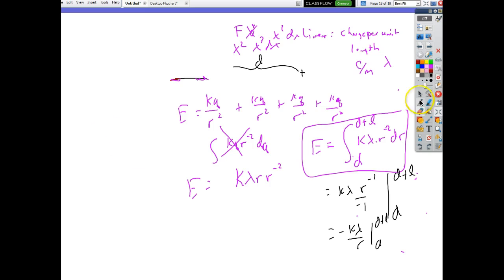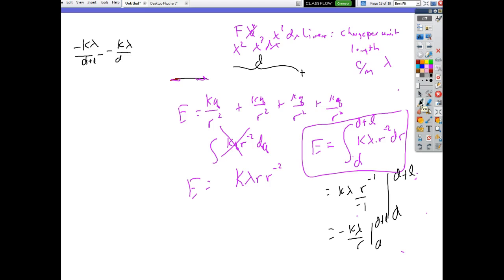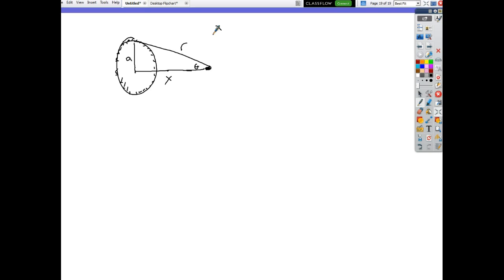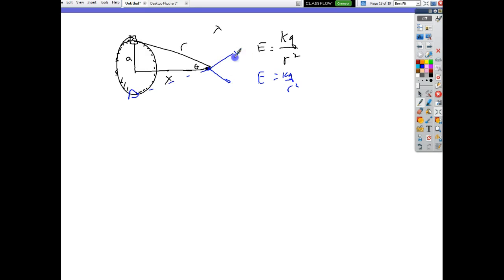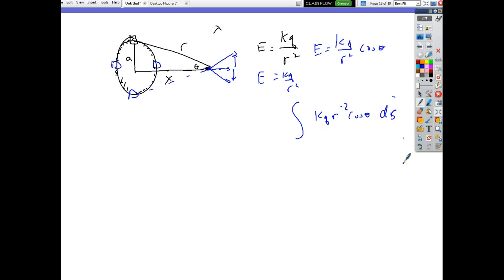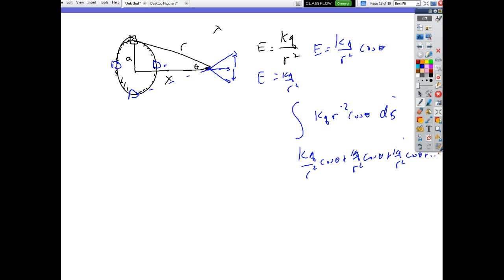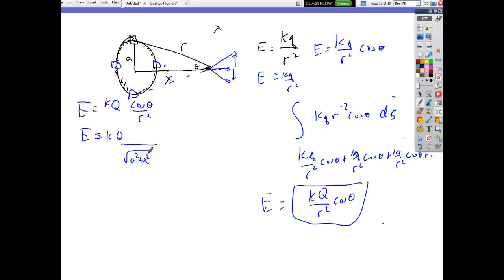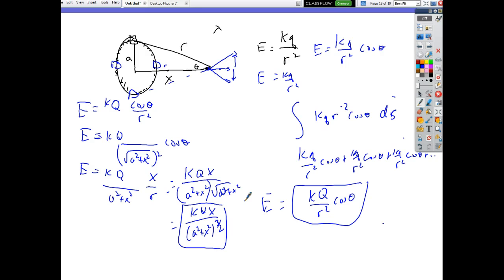non- gauss part 2